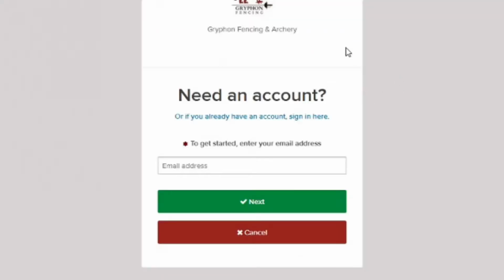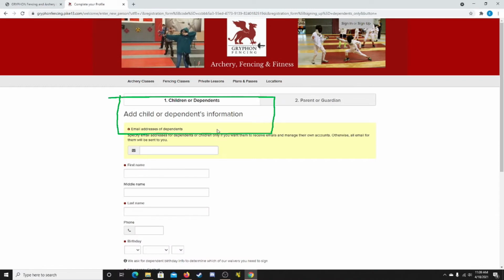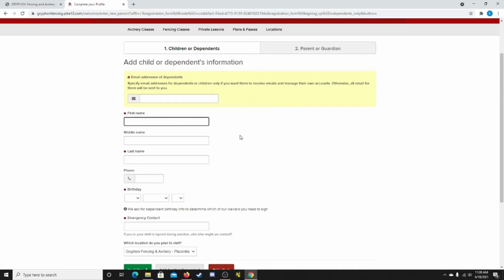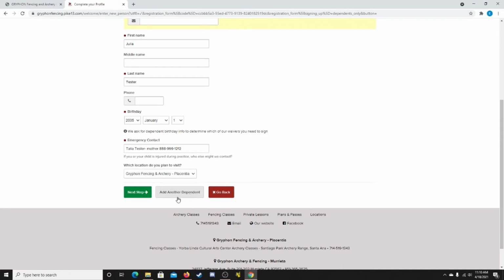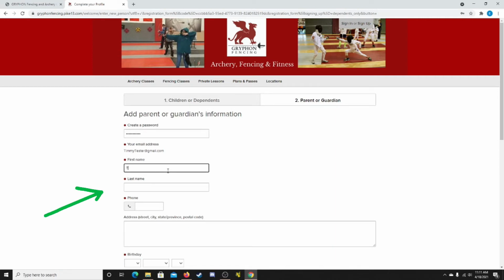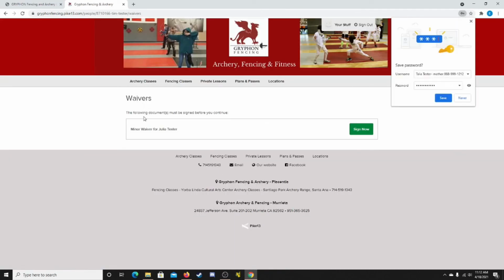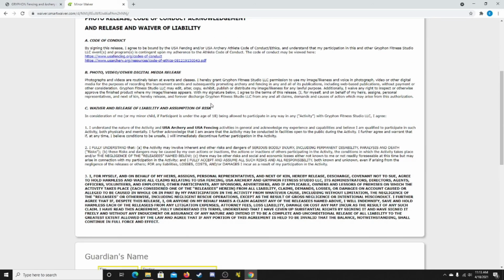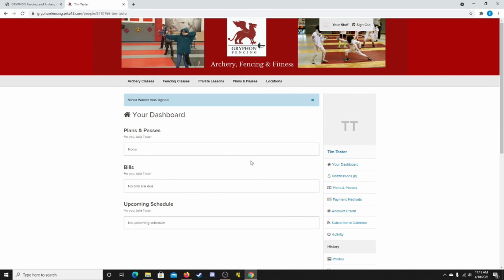Creating a Client Account for Gryphon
In this video, we show how you can create a client account on the Pike13 data management software used by Gryphon Fencing & Archery.
You can access the link by visiting the "Waiver" tab